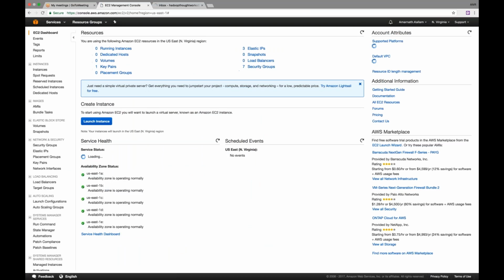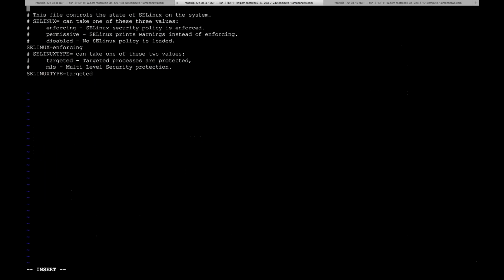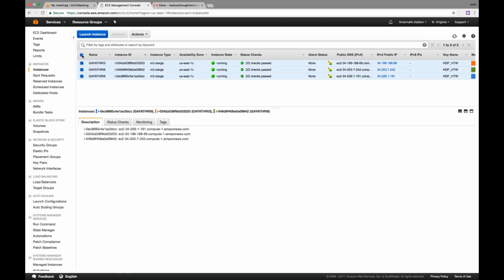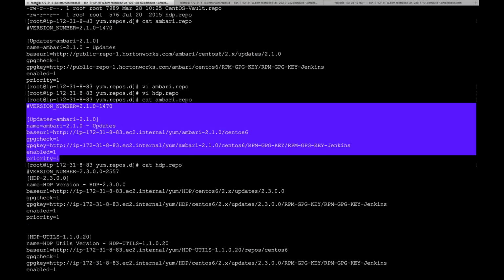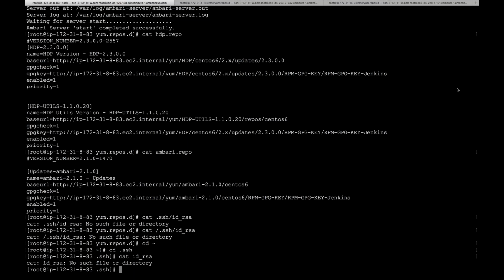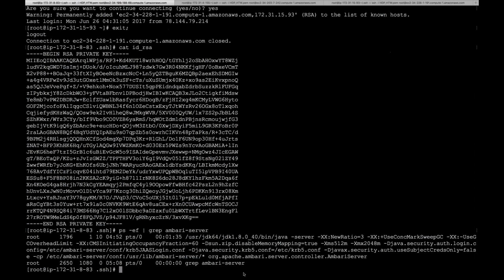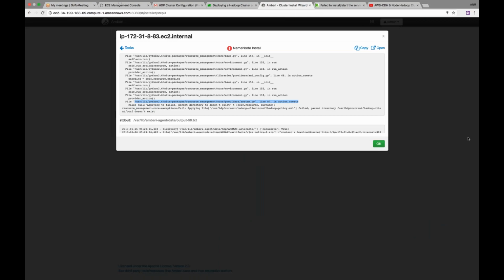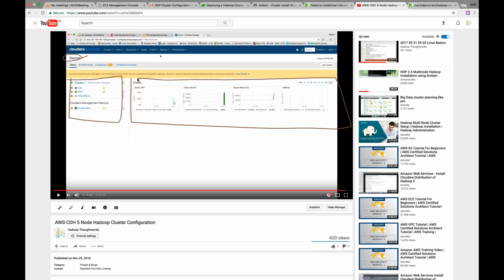2017 06 26 05 00 HDP Cluster SetUp